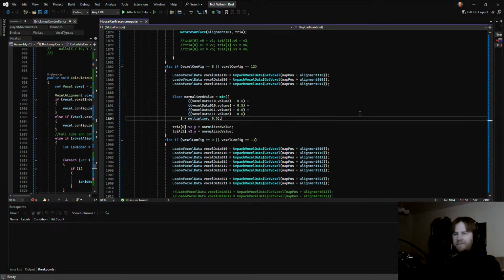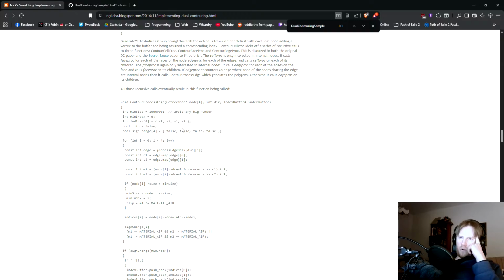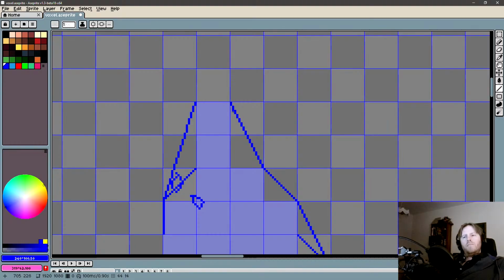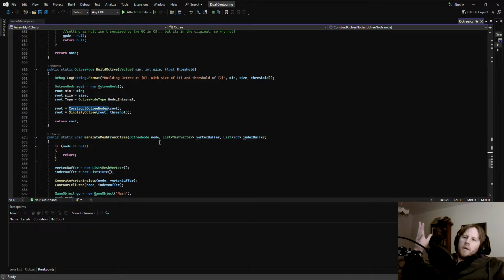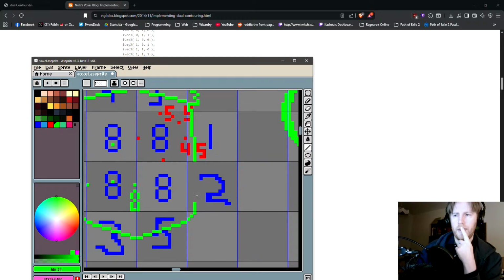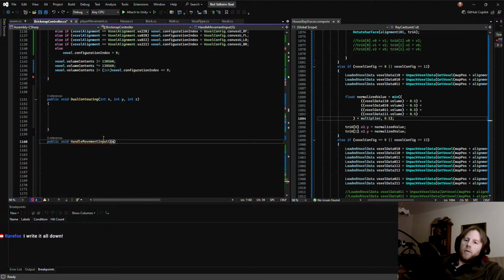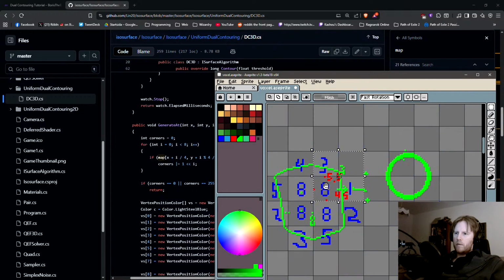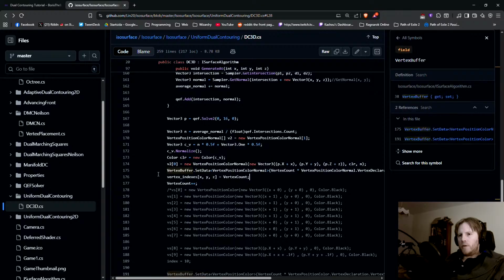3D DDA Voxel Raymarching